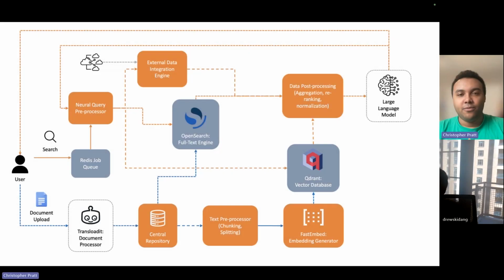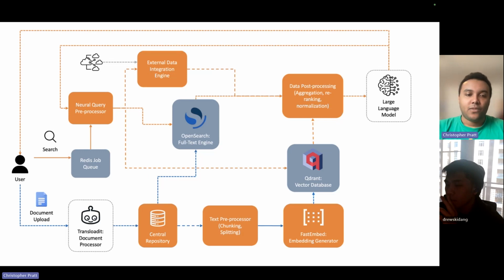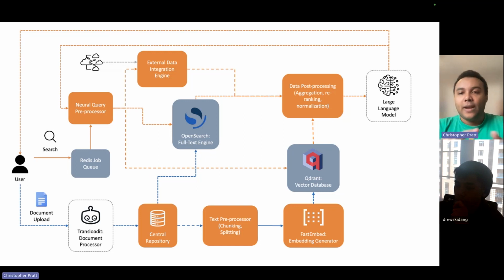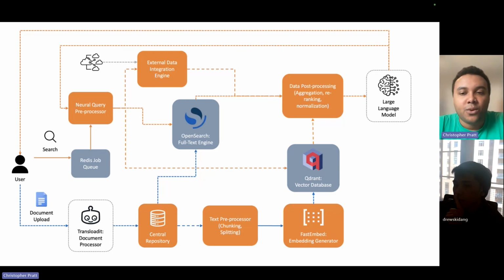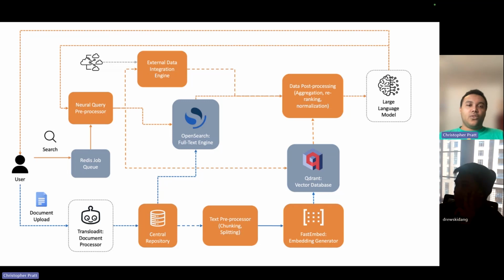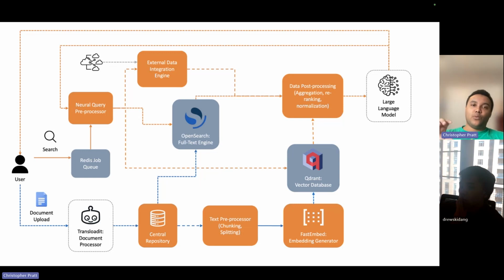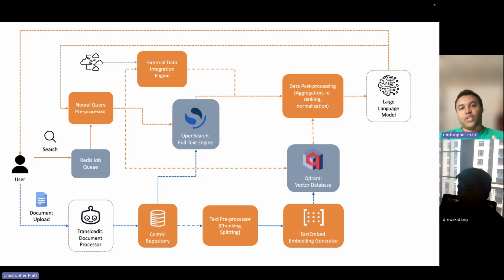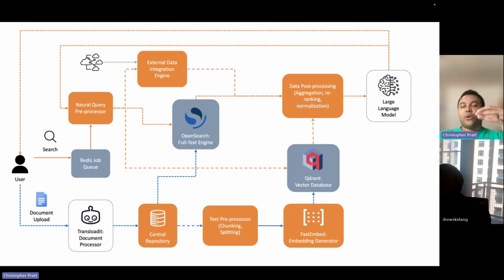TextRerank™: A privacy-first AI document processing pipeline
TextRerank™ combines state-of-the-art artificial intelligence tooling with proprietary Silatus algorithms to produce best-in-class document retrieval, processing, and generation results.

At Silatus, we are on a mission to become the world's best research automation engine. Towards that end, we are constantly searching for ways to improve our processing pipelines. TextRerank™ is the next evolution of Silatus research automation.